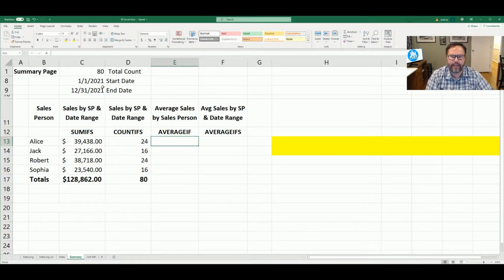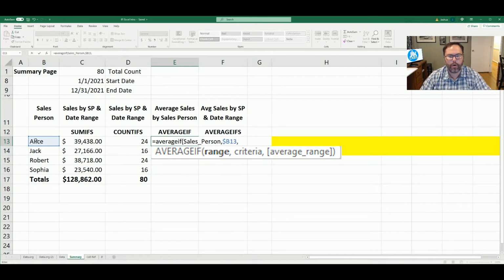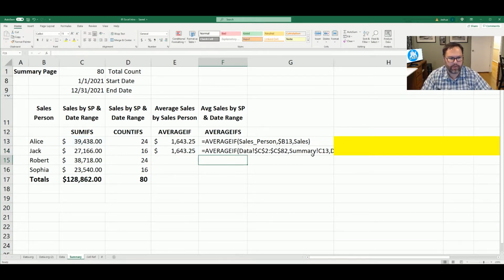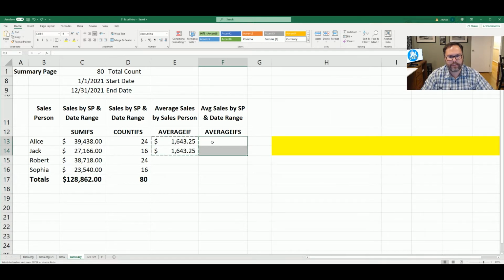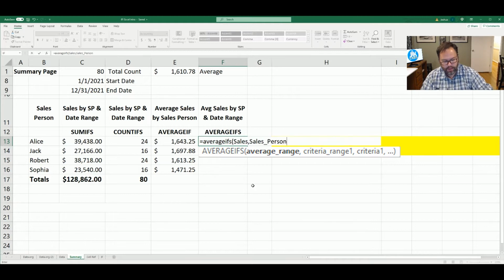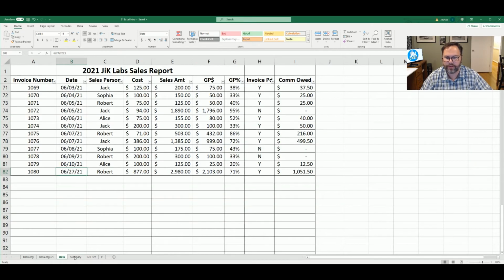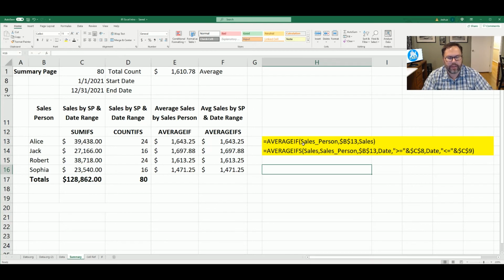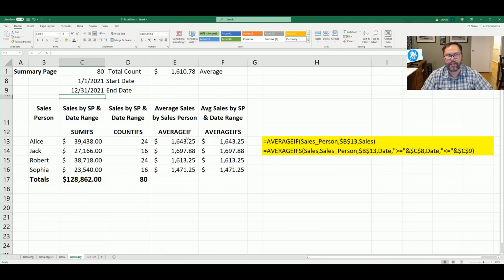How to calculate Averages that meets certain criteria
Welcome to JiK Labs!  Today we are going to look at AVERAGEIF & AVEAGEIFS in Microsoft Excel.  With any set of data it is easy to find the average but more times than not you need an average that meets certain criteria.  Join us as we walk through the process of how to use Excel's functions to get you answer you need.

Video Contents:
00:00 Intro
00:52 Averageif
04:29 Average
04:46 Averageifs
07:41 Recommendation